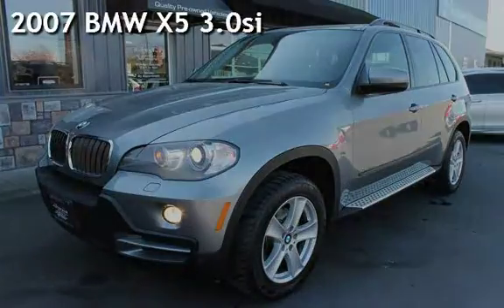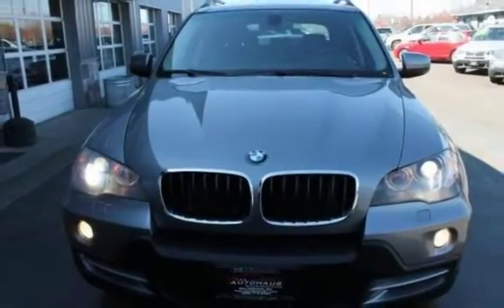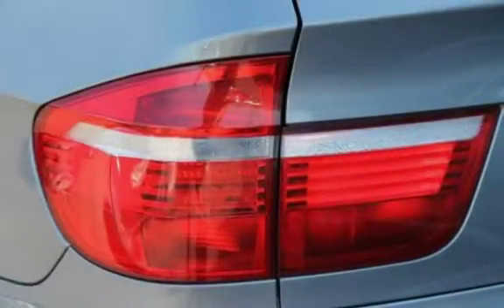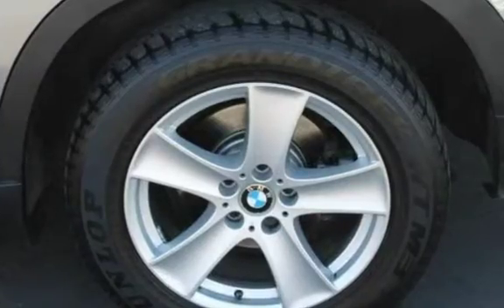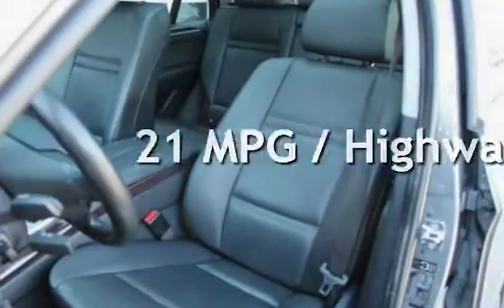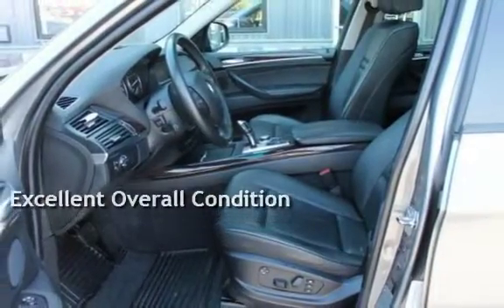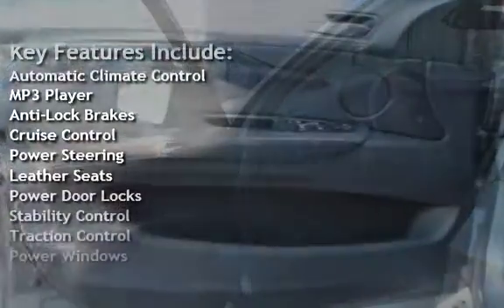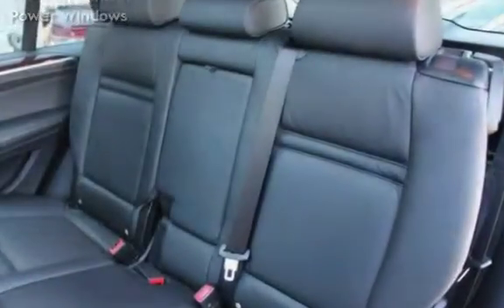2007 BMW X5 3.0si for sale in Bellingham, WA